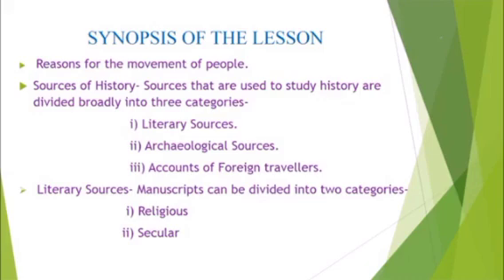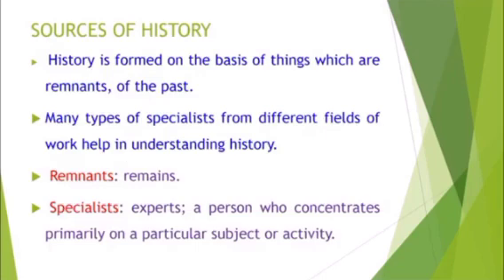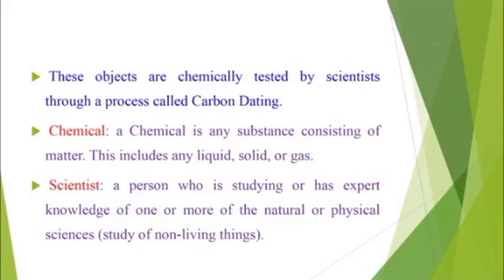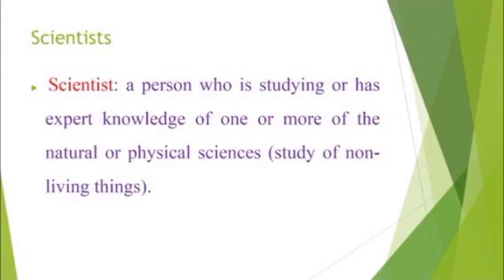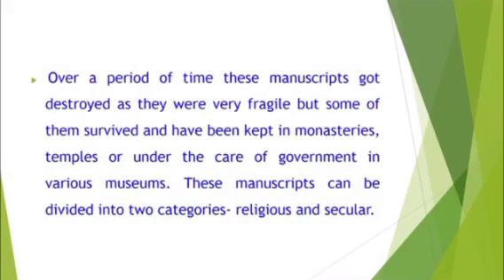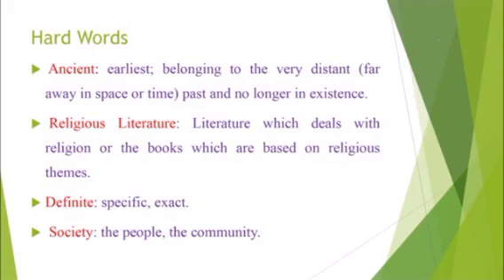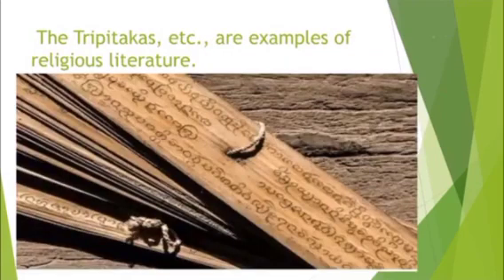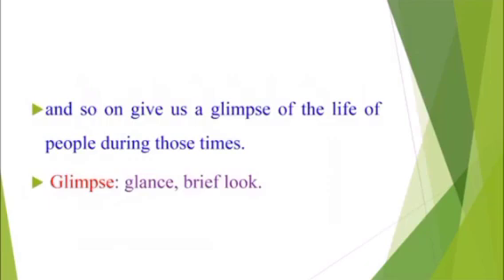VI Social Part - 2 Chapter: 1 When, Where and How (History) (Page: 5 to 6)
Class 6 History | Chapter 1: When, Where and How (Pages 5-6) | Fun Learning for Students & Teachers!

Welcome to Part 2 of our journey through history! In this video, we dive into Pages 5 to 6 of Chapter 1: When, Where and How from the Class 6 Social Science textbook (Tamil Nadu syllabus).

Students: Get ready to uncover the fascinating ways historians find out about the past—through places, dates, and discoveries!
Teachers: Use this video as a creative and visual teaching aid to spark curiosity and discussion in your classroom.

What you'll learn:

Why dates and locations matter in history

How people lived, and how we find out about them

Simple explanations with engaging visuals

Whether you're a student learning from home or a teacher preparing for class, this video brings history alive in a fun and understandable way!